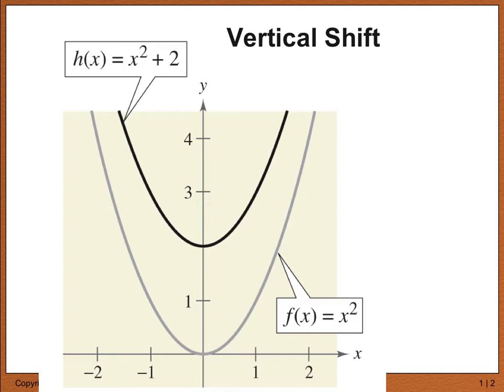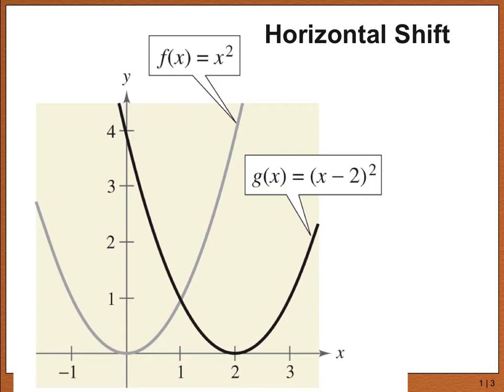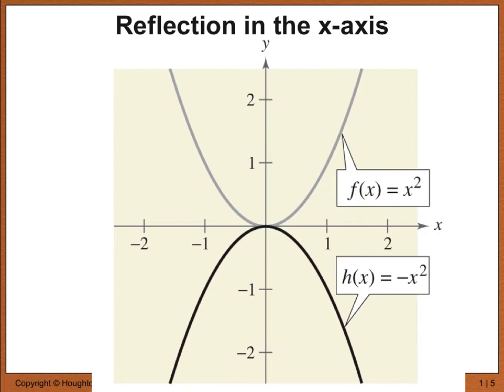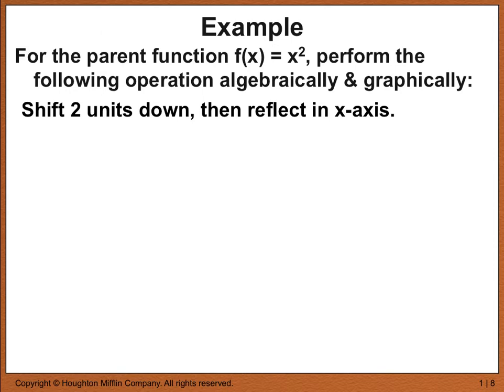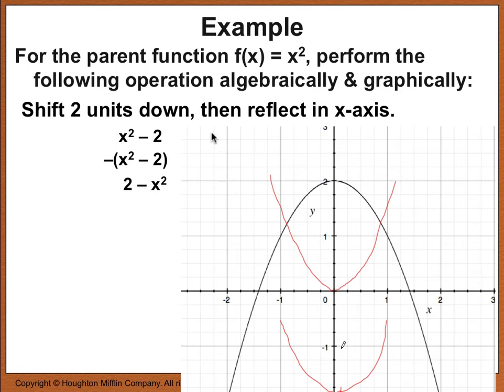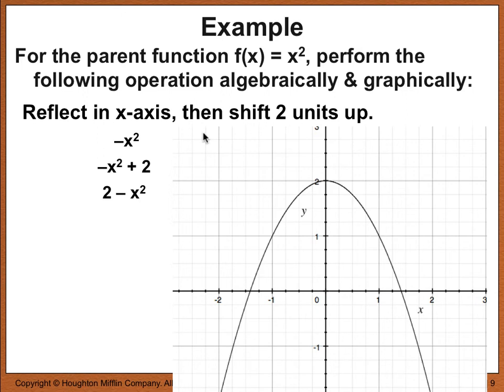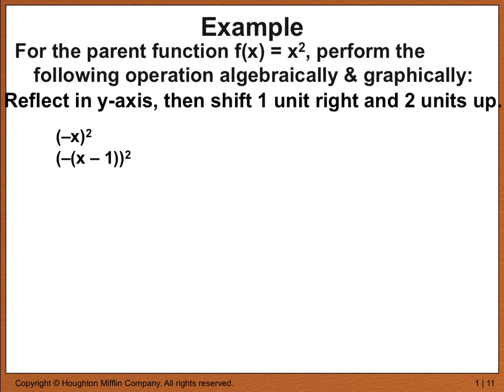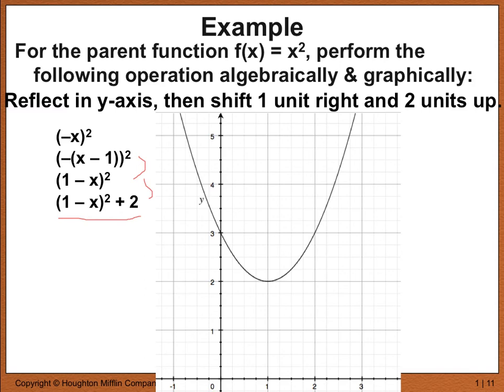1 7 A